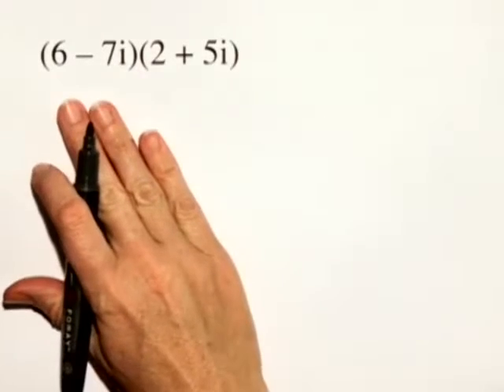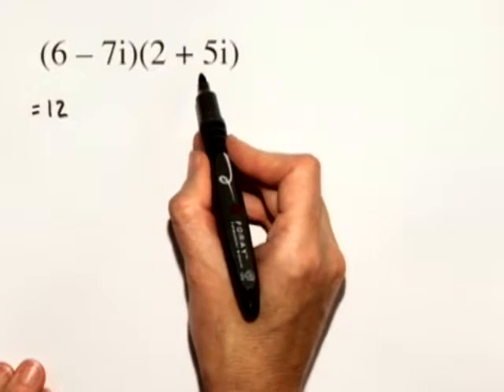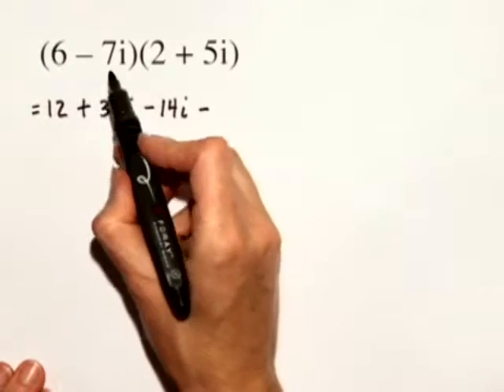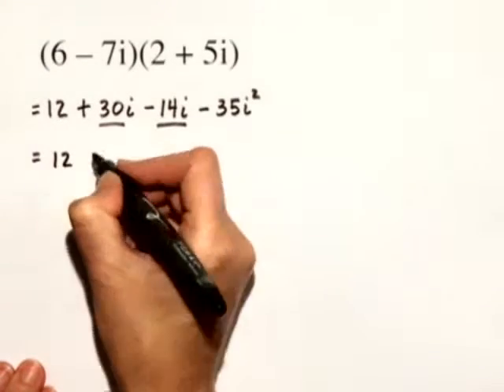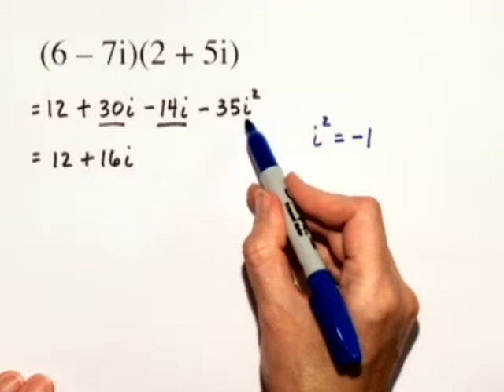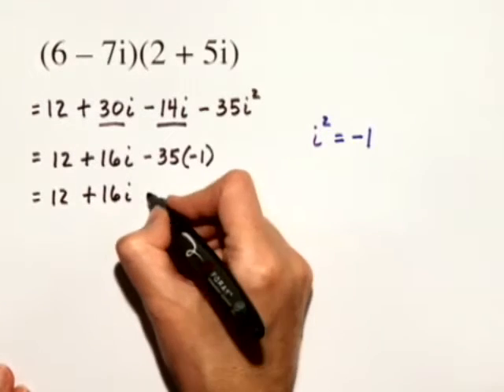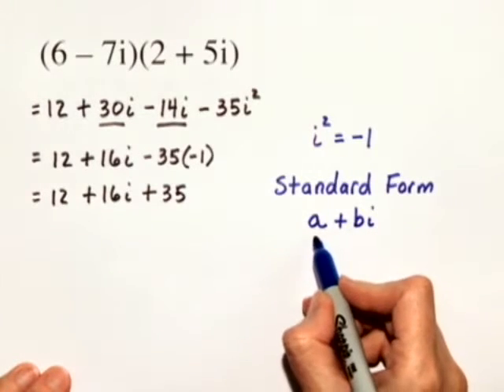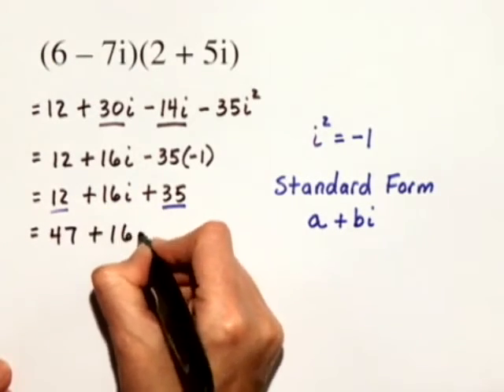Blitzer Trig2e CTPvideo 05 01